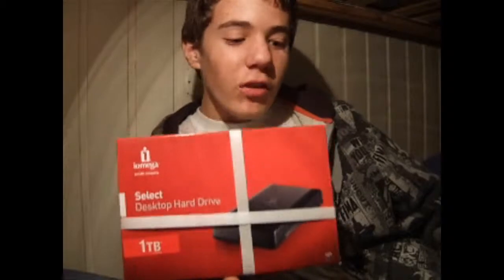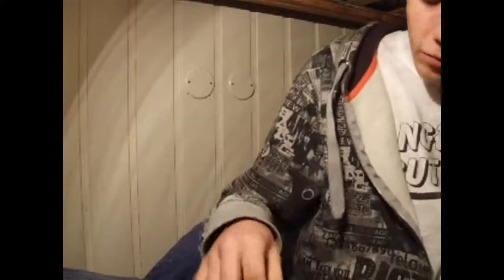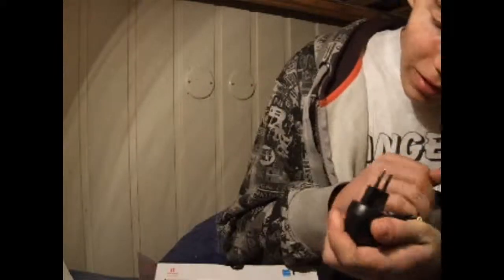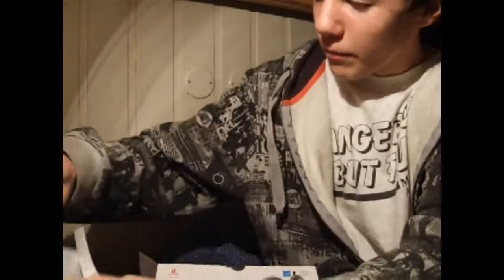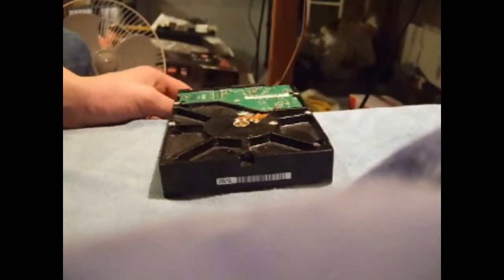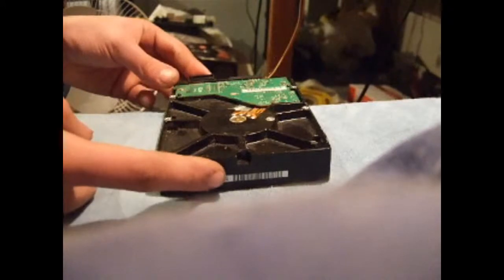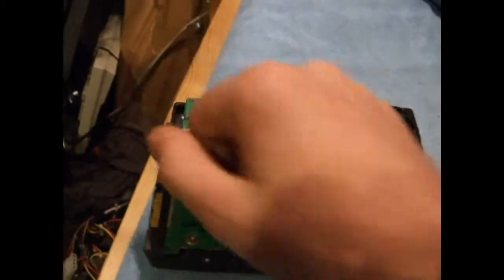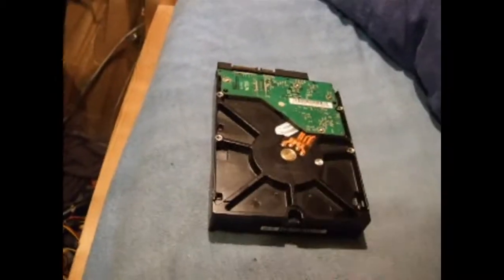HD - #8 IOmega 1TB (1000GB) external HDD Unboxing and first look!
This drive has a Samsung SATA HDD inside with 32MB buffer. It spins at 5400RPM (?)
Here are some speed test information:
Write:
48 MB; H:\test; 50331648 bytes; 115 ms; 417,391 MB/s
52 MB; H:\test; 54525952 bytes; 126 ms; 412,698 MB/s
56 MB; H:\test; 58720256 bytes; 136 ms; 411,765 MB/s
60 MB; H:\test; 62914560 bytes; 146 ms; 410,959 MB/s
64 MB; H:\test; 67108864 bytes; 158 ms; 405,063 MB/s
68 MB; H:\test; 71303168 bytes; 166 ms; 409,639 MB/s
72 MB; H:\test; 75497472 bytes; 176 ms; 409,091 MB/s
76 MB; H:\test; 79691776 bytes; 188 ms; 404,255 MB/s
80 MB; H:\test; 83886080 bytes; 199 ms; 402,010 MB/s
84 MB; H:\test; 88080384 bytes; 205 ms; 409,756 MB/s

Read:
Read file: H:\Filmer\2012.m2ts
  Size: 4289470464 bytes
  Time: 117943 ms
  Transfer Rate: 34,684 MB/s